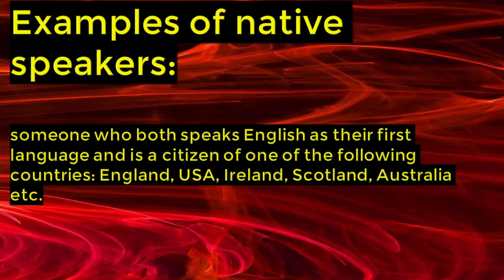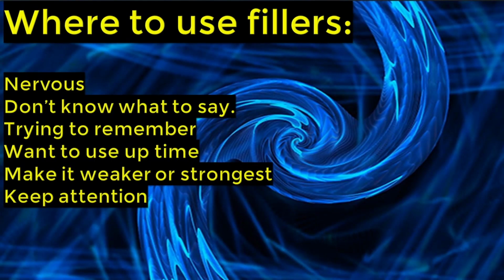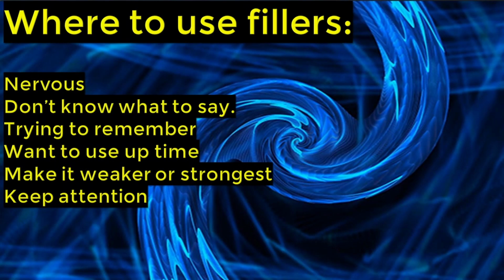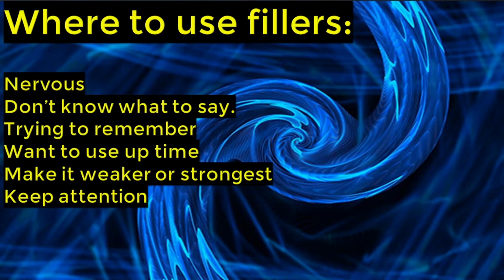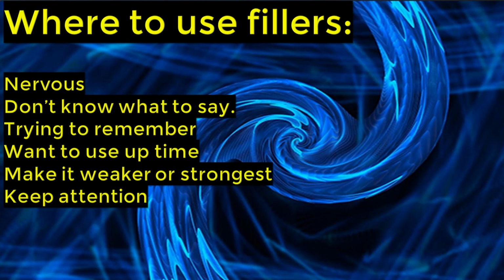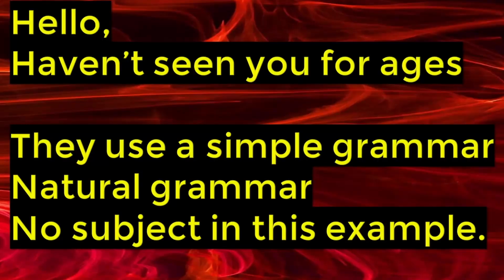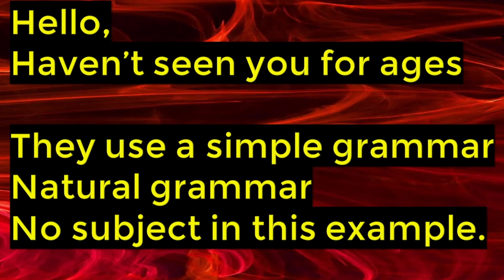IS IT POSSIBLE TO SPEAK ENGLISH LIKE A NATIVE ?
Hi everybody! I'm Douglas Fantini and in this video we're gonna talk about the question: "Is it possible to speak English like a native"? A lot of students make this question to me and it's not that easy to answer.

What do they really want? To born again and have their education from their childhood in English? or maybe they just want to sound more natural while they are speaking..

I hope that in the end of this lesson, you can decide on what you really want.

Thank you so much for being part of this with me... Have fun while studying.

Douglas Fantini.